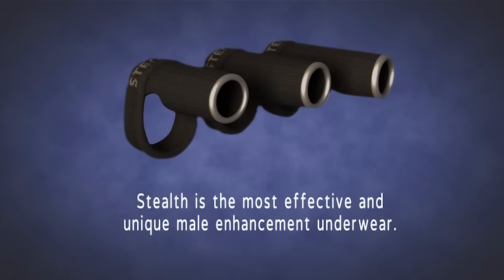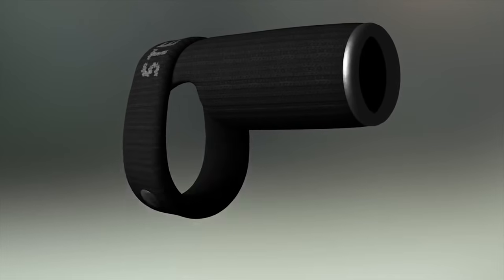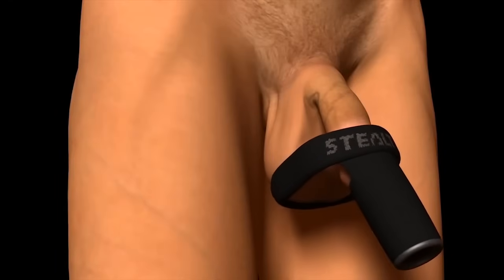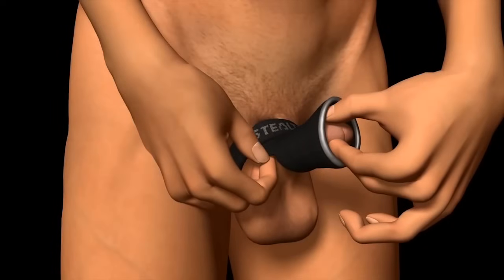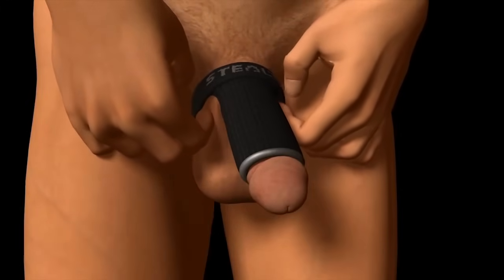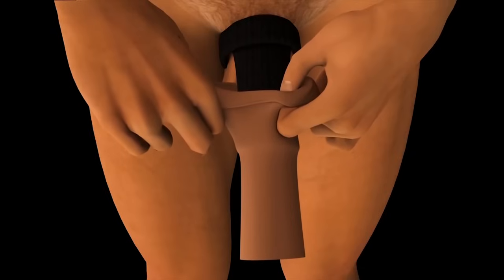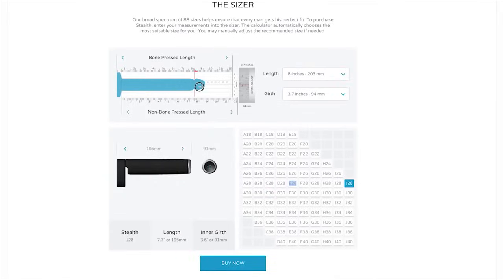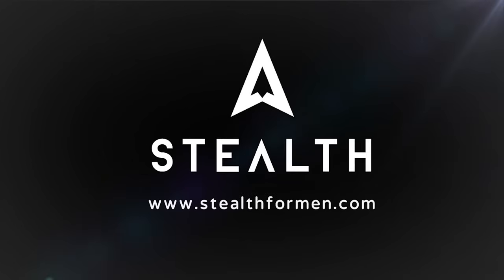Stealth for Men: How to Wear Male Enhancement Underwear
Stealth is the most effective and unique male enhancement underwear for guys looking to boost their self-confidence and sex appeal.